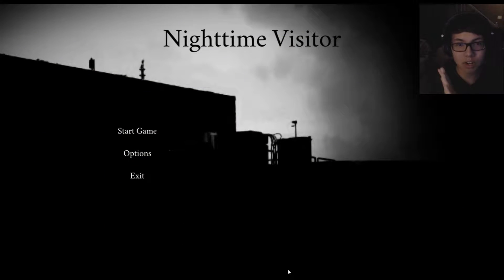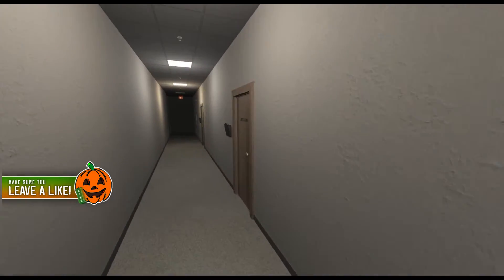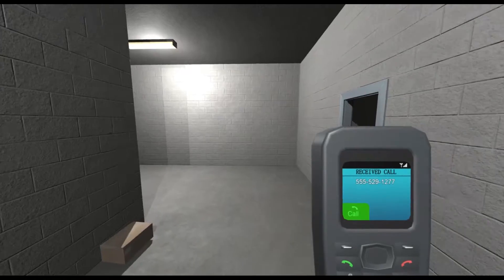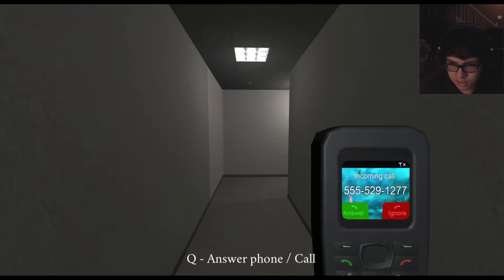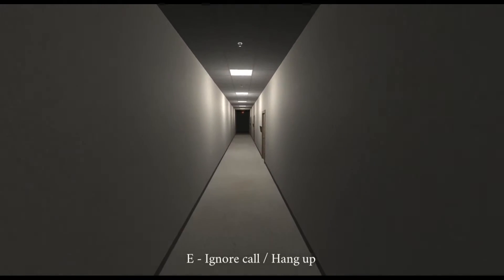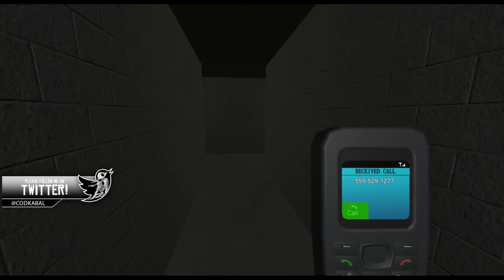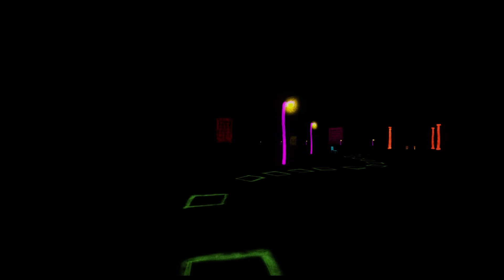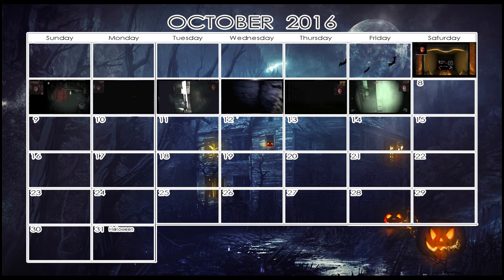HELLO (Nighttime Visitor)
10 Likes and I'll call up someone